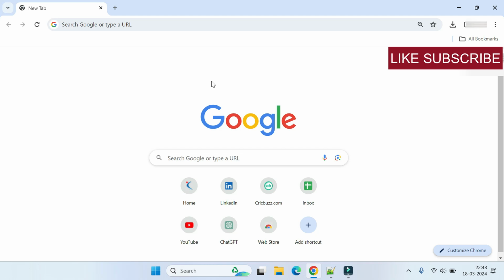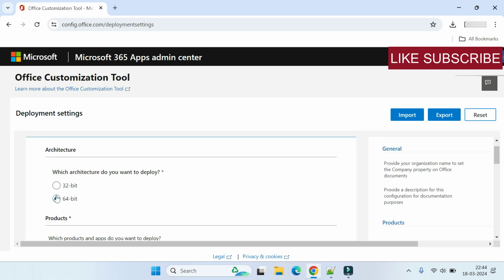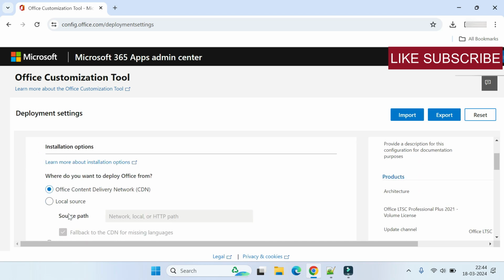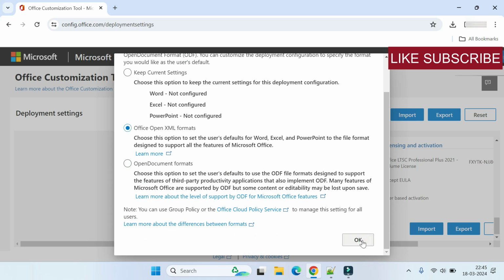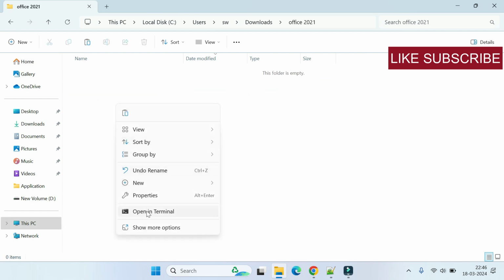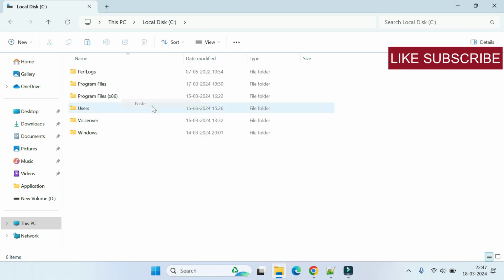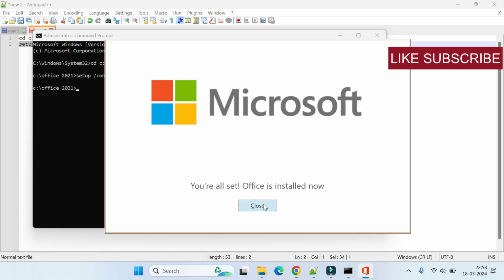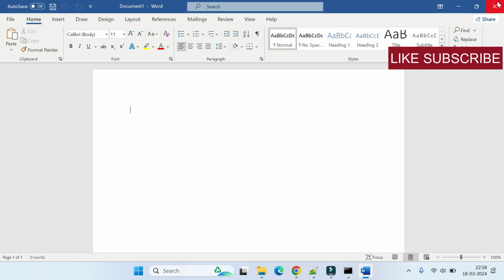Download and install Original Office Professional 2021 for Free in 2024 | Microsoft office in 2024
Steps to download microsoft office 2021 in 2024
how to install microsoft office 2021 for free in windows 11
install microsoft office for free

Links:
Office customization tool: